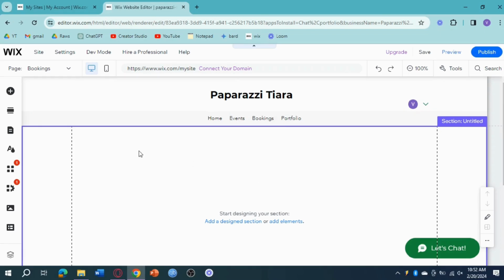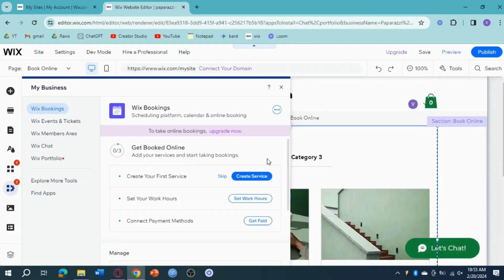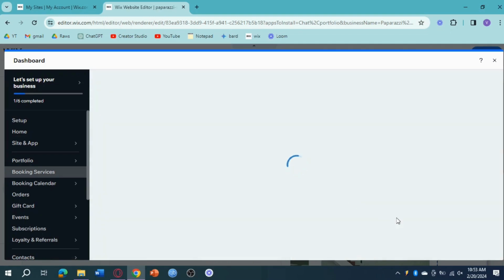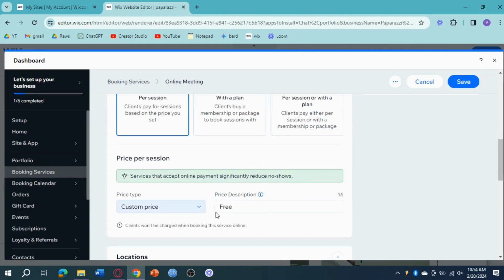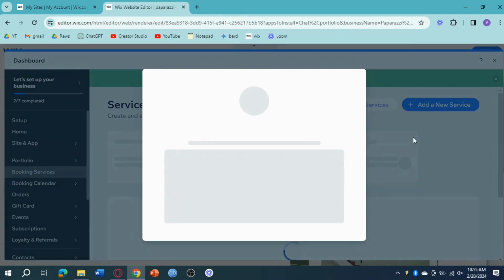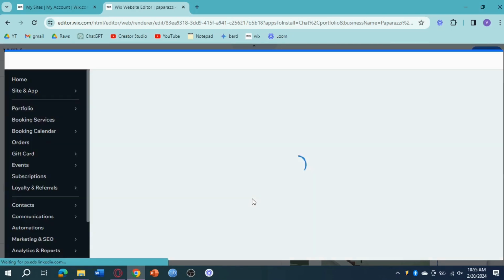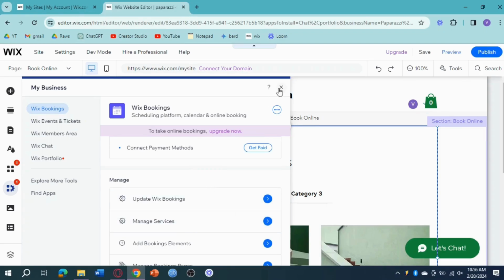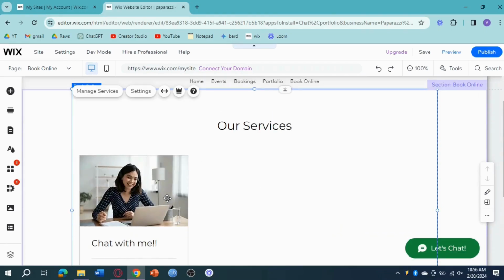How to Use Bookings for Appointments in Wix | Wix Tutorial (2025)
Looking to manage appointments and bookings through your Wix website? This beginner-friendly tutorial will guide you through the process of setting up Wix Bookings, allowing your customers to schedule appointments easily. I’ll walk you through the steps to create and manage your booking services efficiently.

In this tutorial, you’ll learn:
How Wix Bookings works and why it’s useful for appointment-based businesses.
Step-by-step instructions on setting up your services, availability, and booking calendar.
Tips for managing bookings, accepting payments, and customizing notifications for a smooth customer experience.

Streamline your business—follow these steps to use Wix Bookings for appointments and manage your scheduling directly on your website!

Chapters:
00:00:00 Introduction
00:00:10 Add Wix Bookings to Website
00:01:30 Set Up an Online Meeting
00:02:22 Add Online Booking Services
00:03:38 Set Up Working Hours
00:03:57 Create Booking Availability